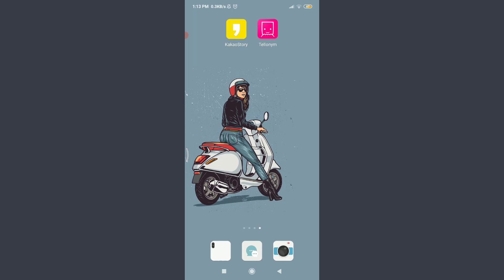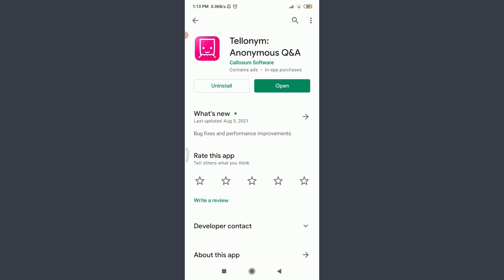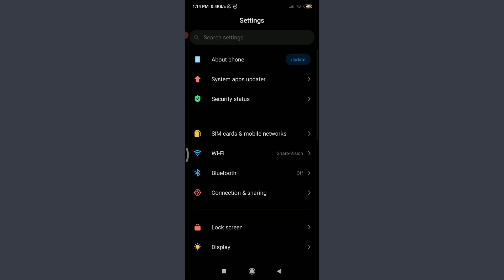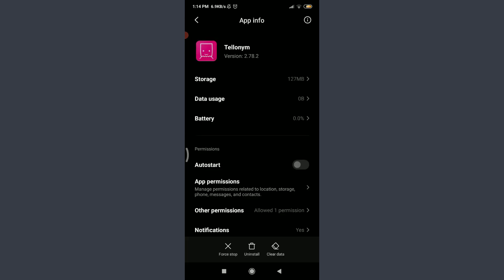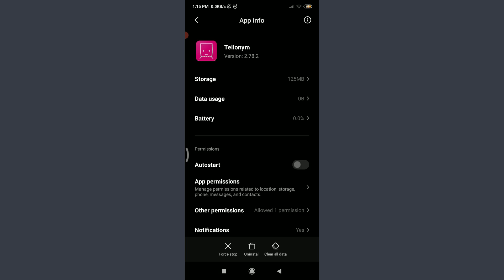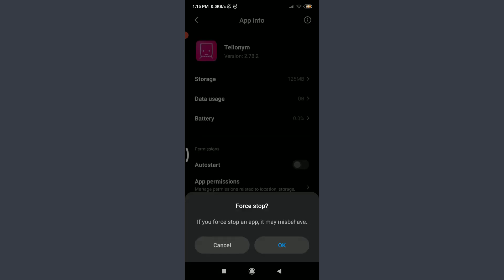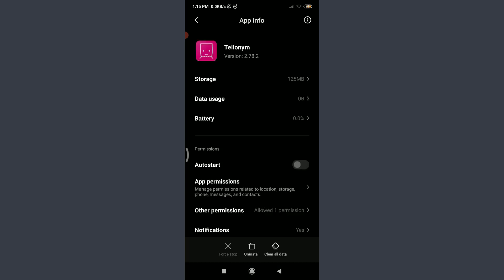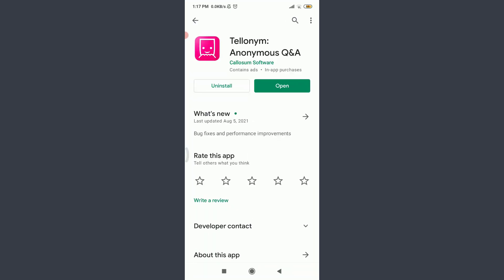Fix Login Error Tellonym App | 2021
In this video I will guide you in step by step process on how you fix login problems in Tellonym App.

How do I get my Tellonym account back?

Is Tellonym actually anonymous?

How do I link twitter to Tellonym?

How do you make a Tellonym?